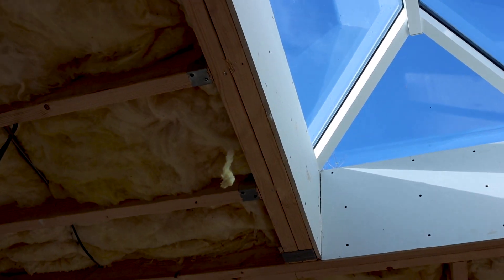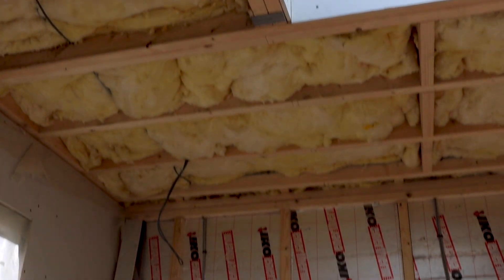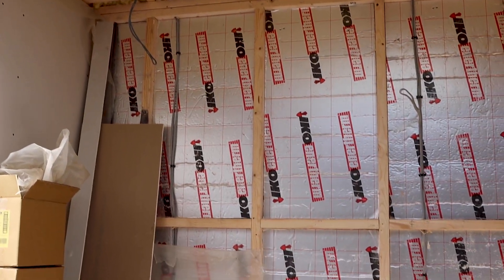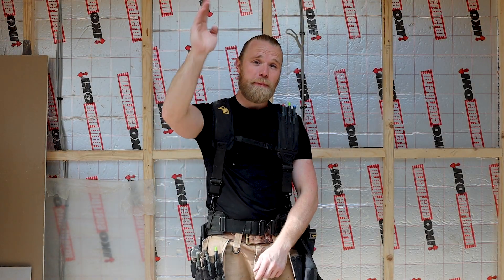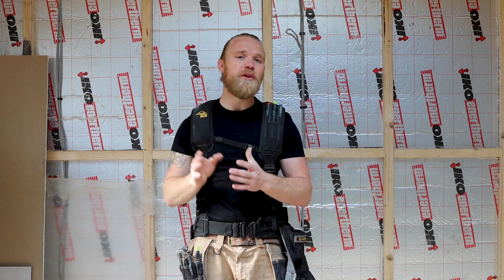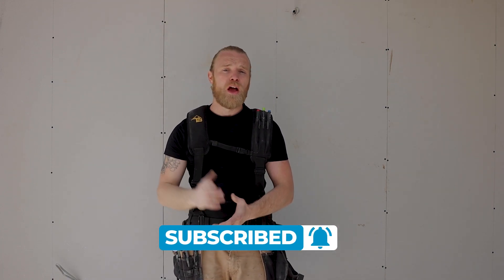How To Install Plasterboard Edge Noggins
In this video Alex gives us an overview on how to install plasterboard edge noggins 👍